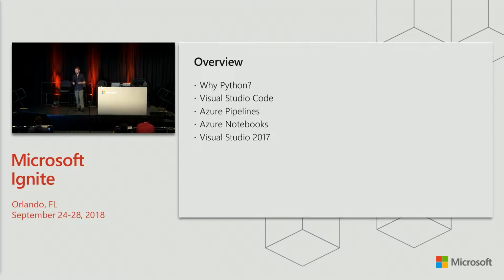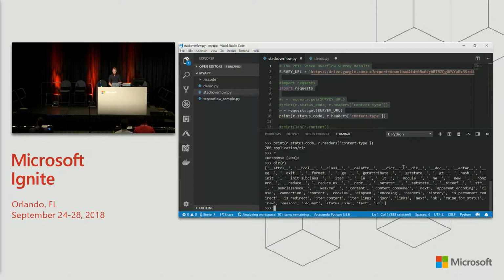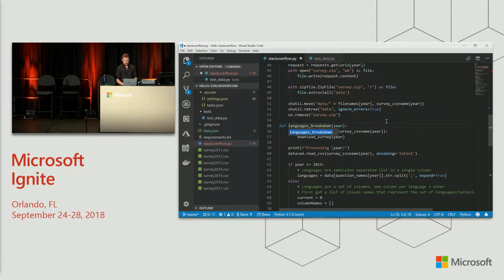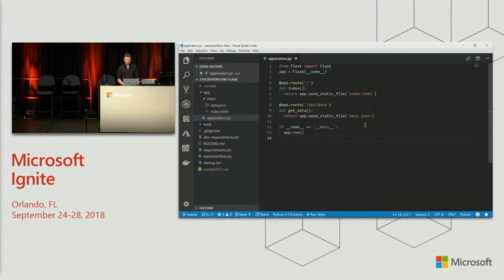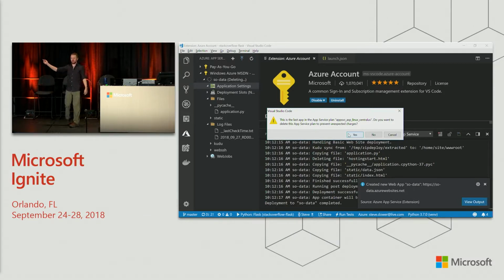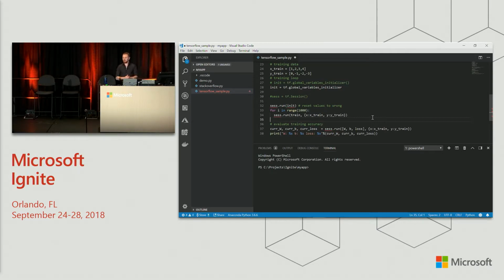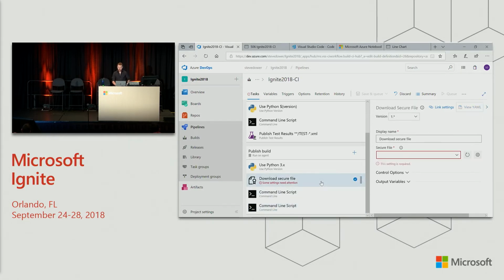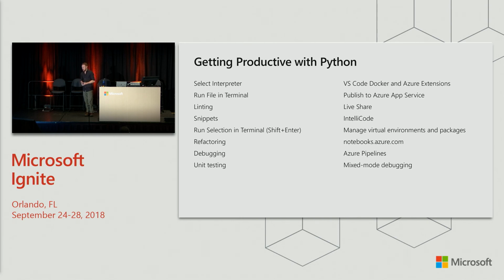Get productive with Python developer tools - BRK2212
Developers are quickly picking up Python for applications ranging from everyday scripting to automate daily tasks, to building highly scalable web applications, to machine learning and data science. In this demo driven session, we show you why we think cross-platform, free, and open source Visual Studio Code will become your favorite tool for all your Python needs. From editing, to linting, to debugging and more, learn how to get started, as well as tips and tricks to save you time in your everyday development lifecycle. Learn when to consider Visual Studio 2017, which for certain scenarios (such as mixed C and Python development), can offer you more than any other Python tool on the planet.